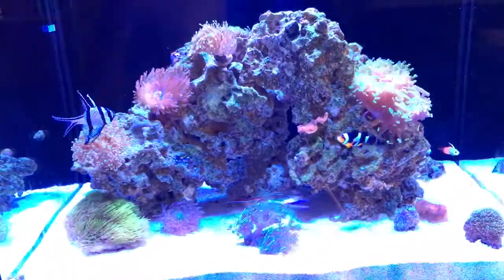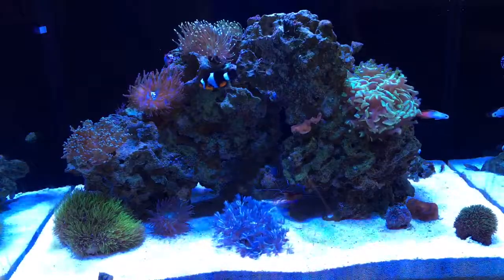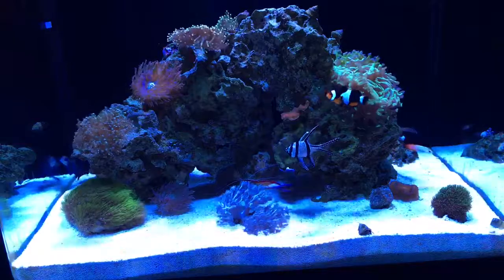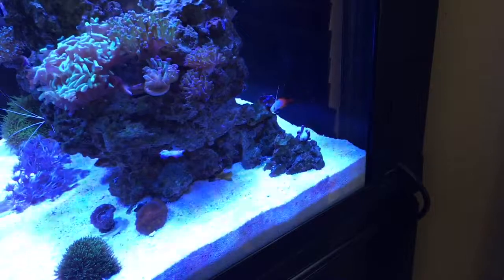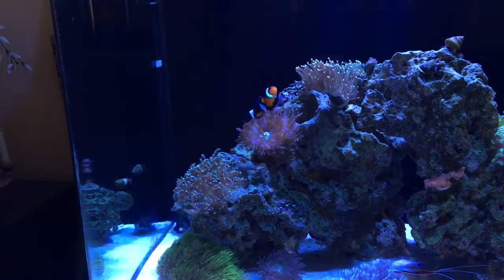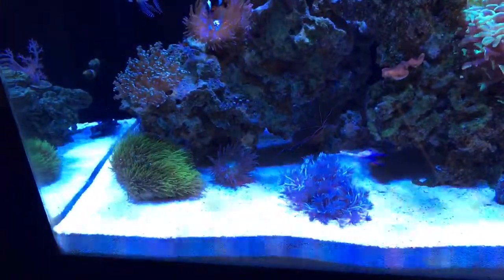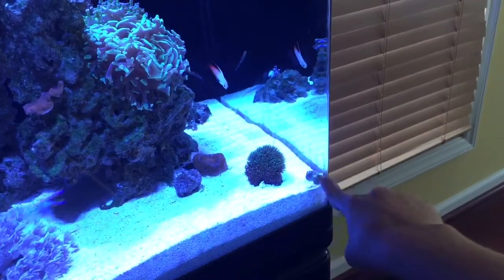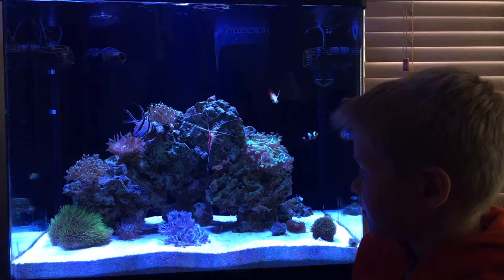Reef Update - Day 155